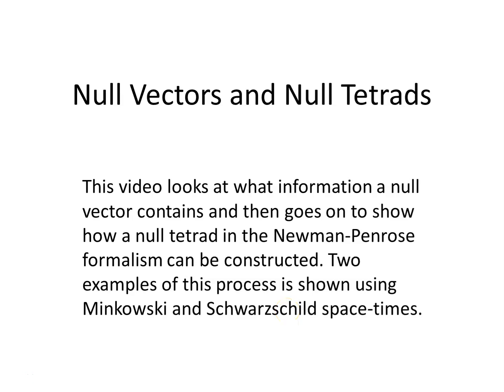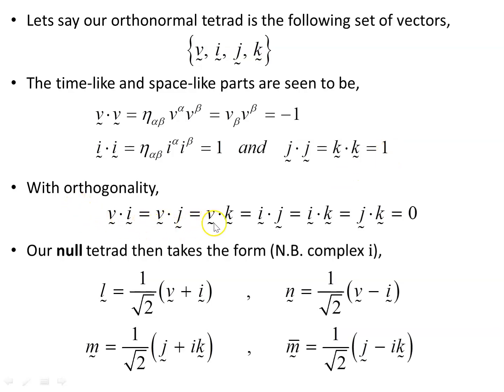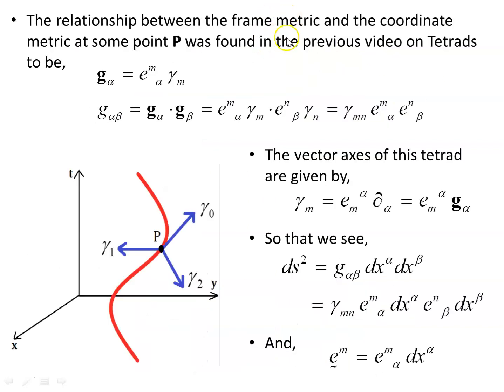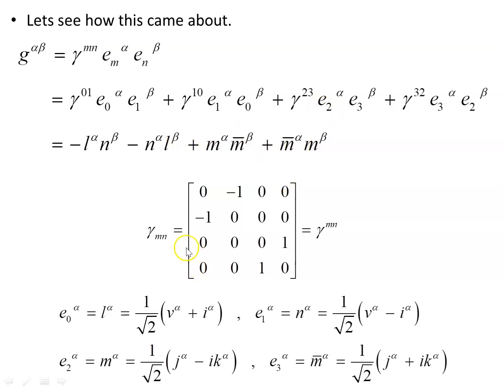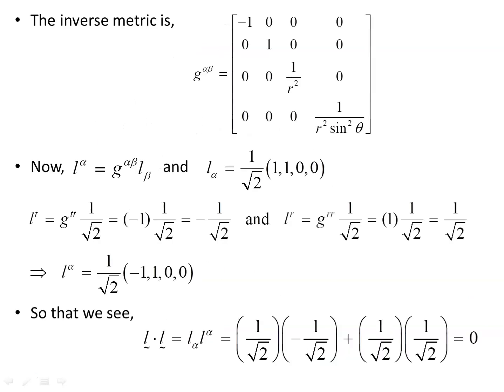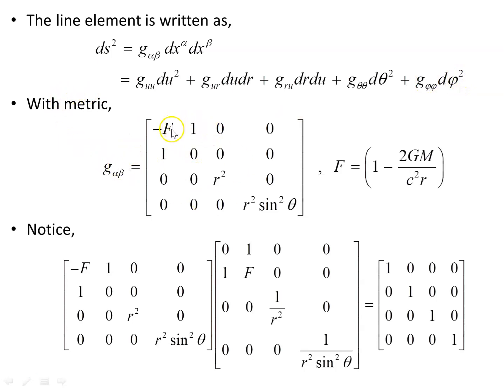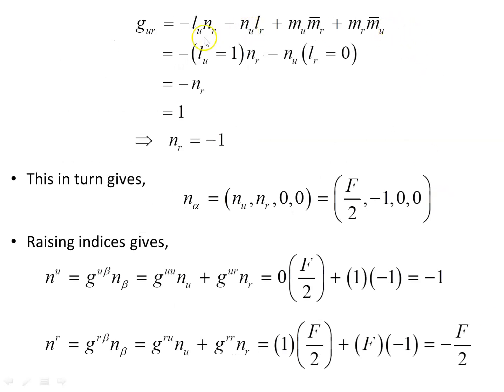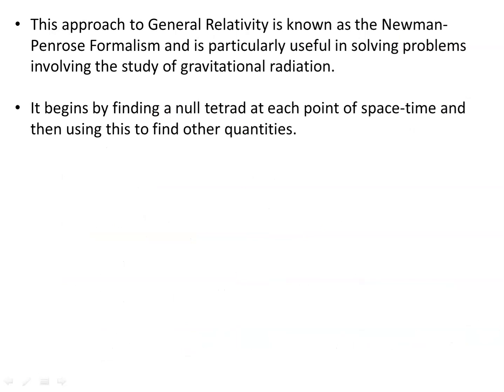Null Vectors and Null Tetrads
This video looks at what information a null vector contains and then goes on to show how a null tetrad in the Newman-Penrose formalism can be constructed. Two examples of this process are shown using Minkowski and Schwarzschild space-times.